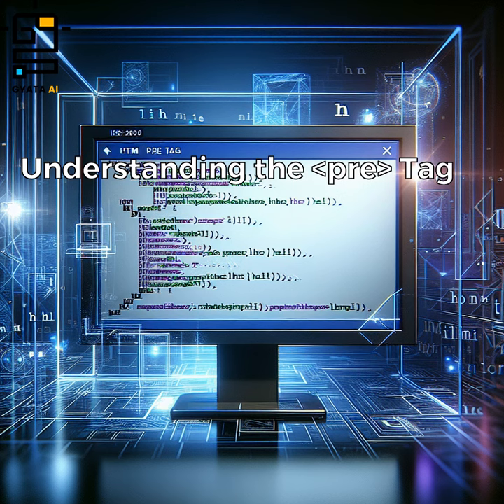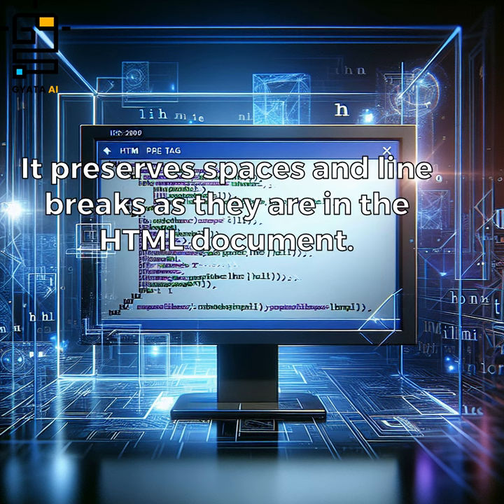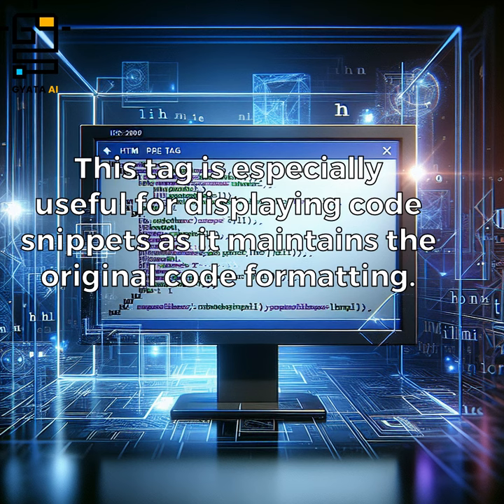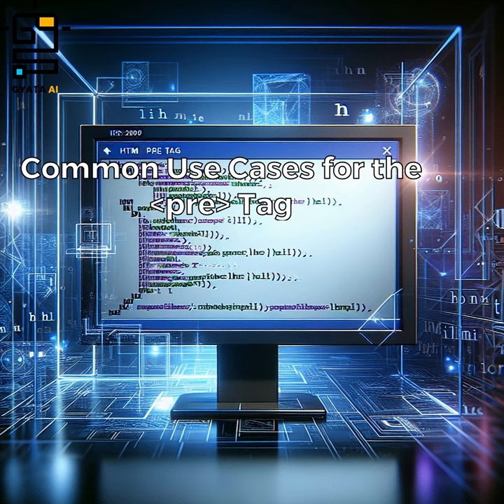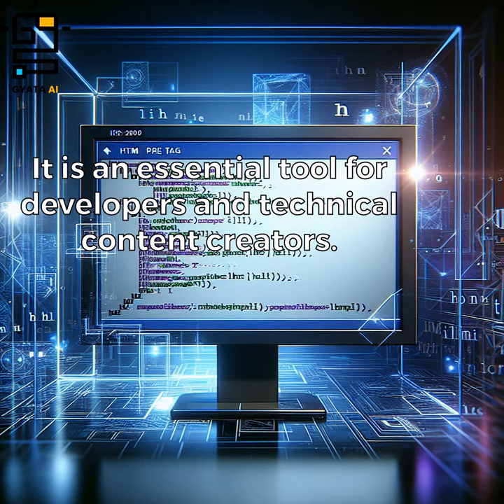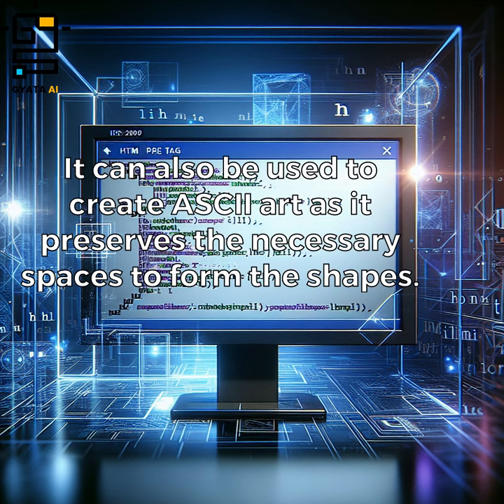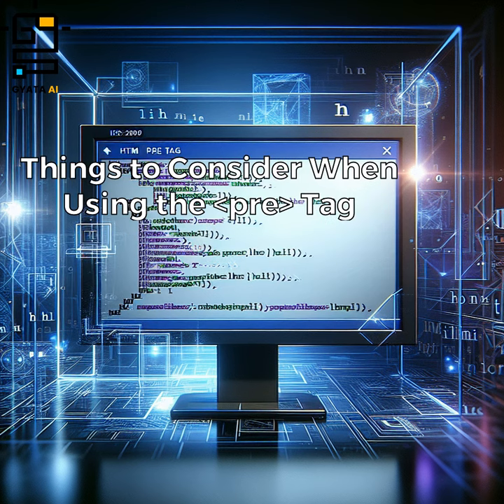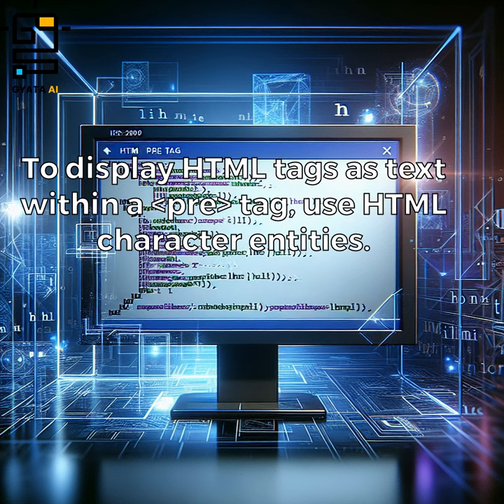HTML pre Tag || HTML Tags